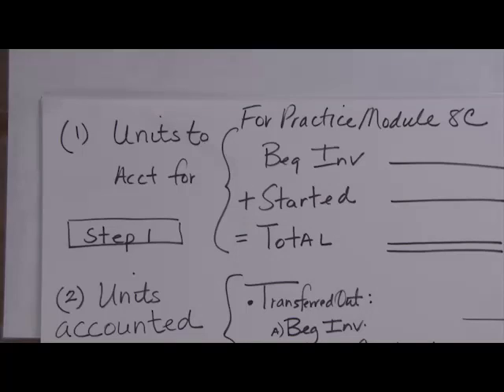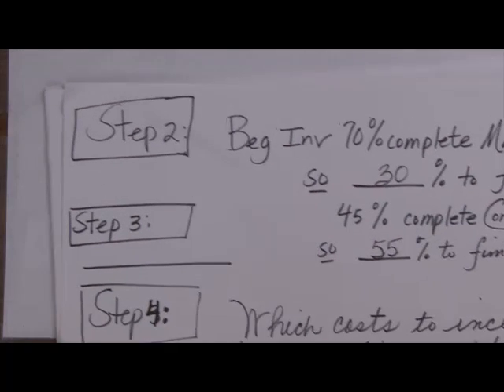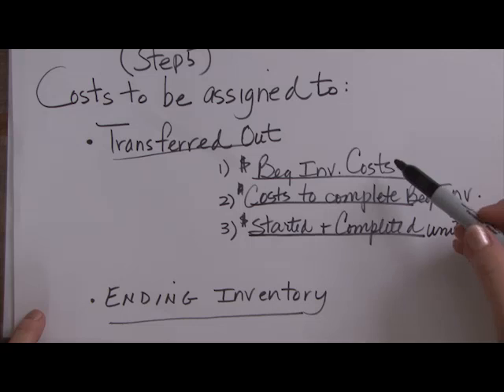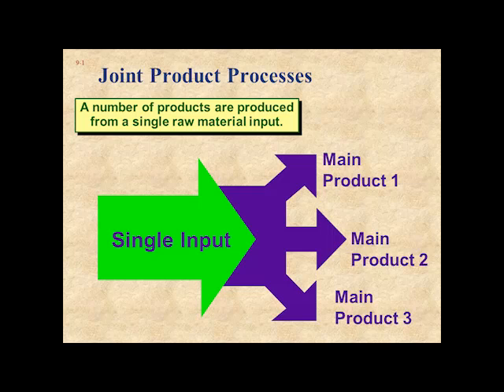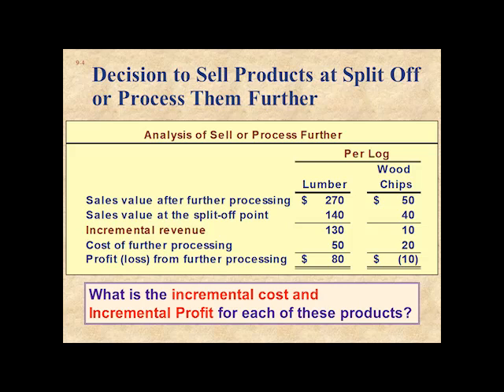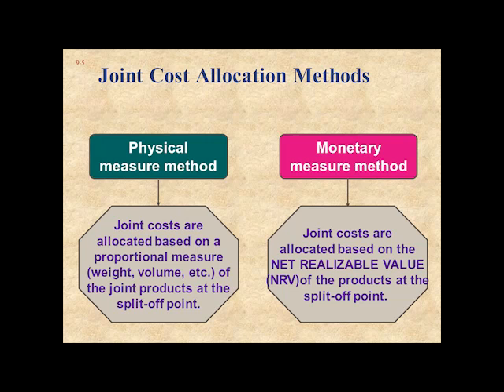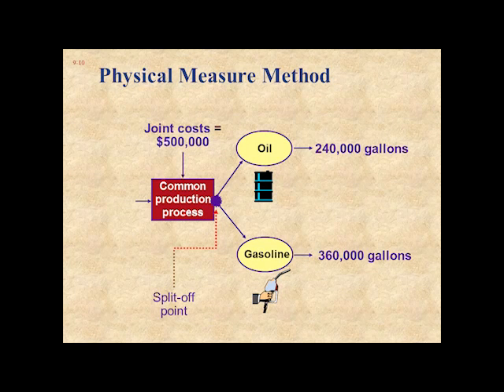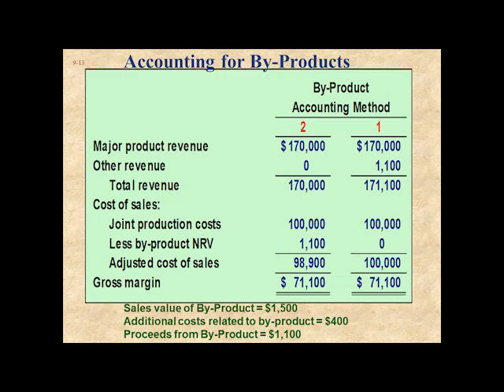ACCT 3110 Module 09